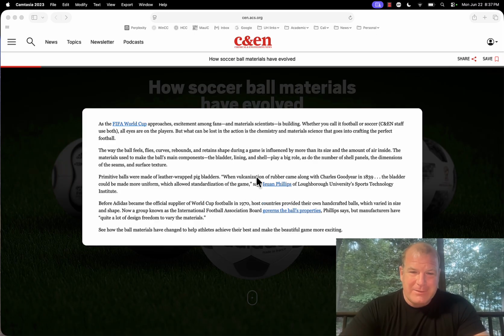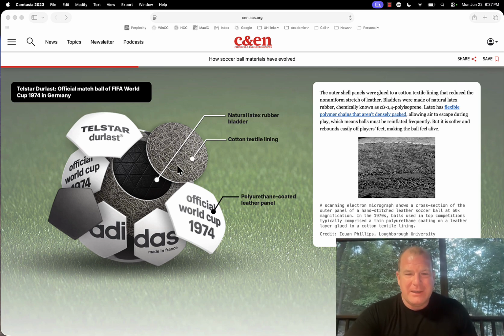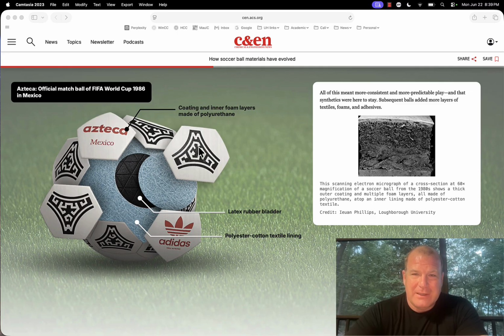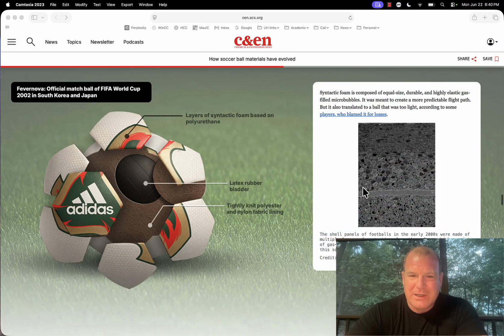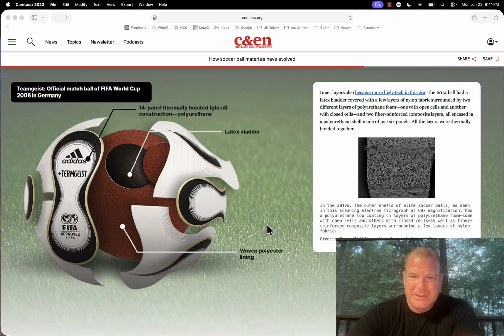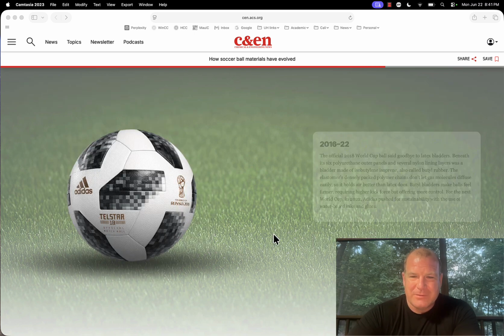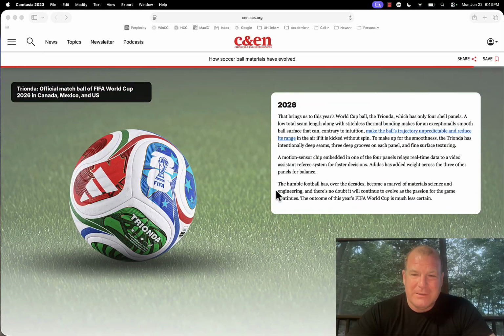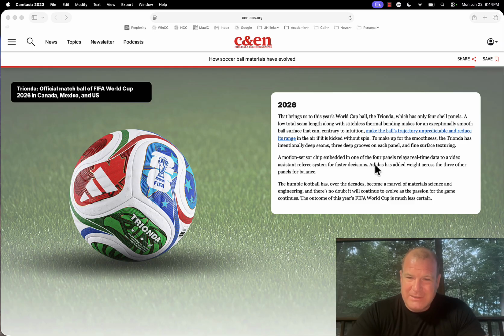Evolution of world cup balls